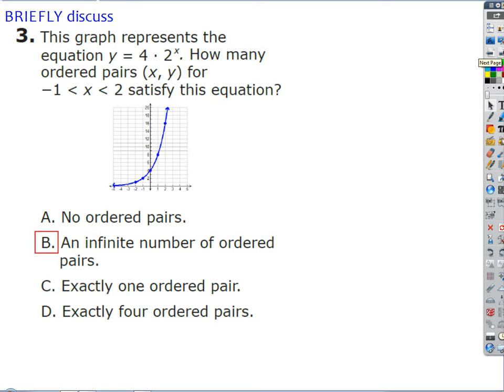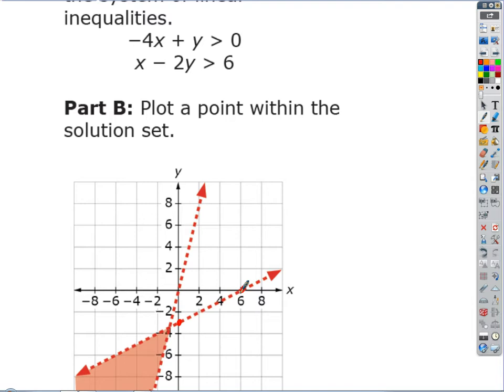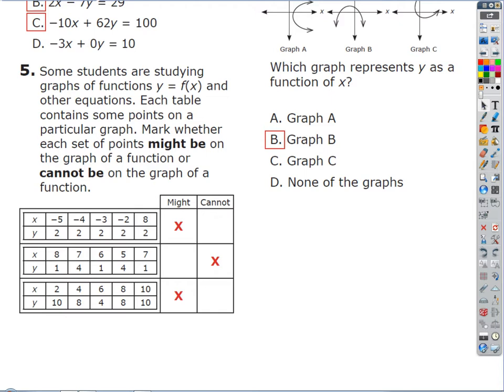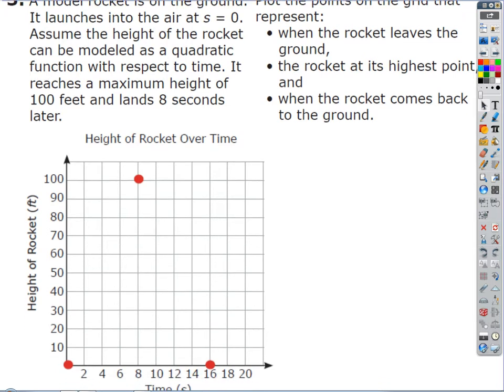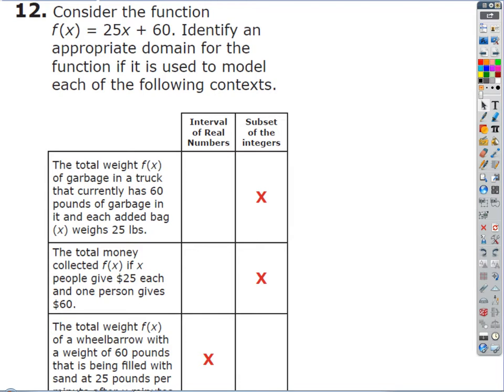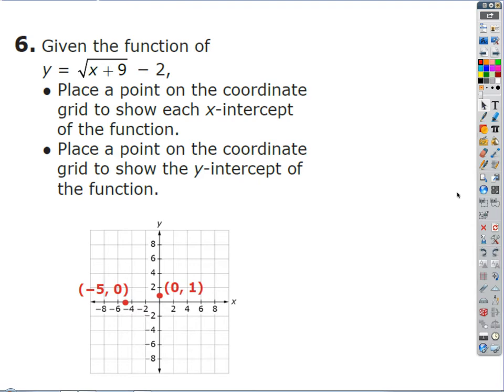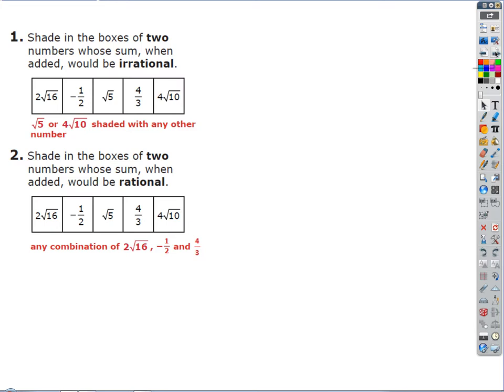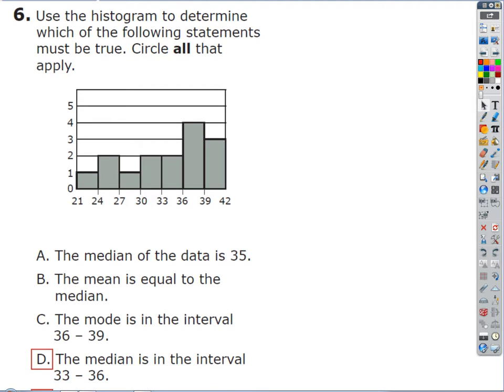2017 04 21 SBAC Rev p1